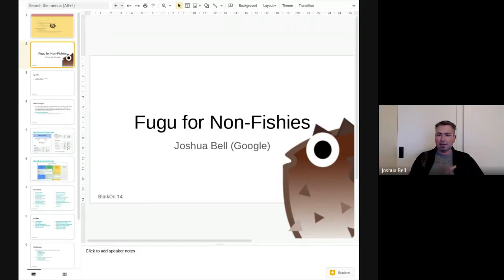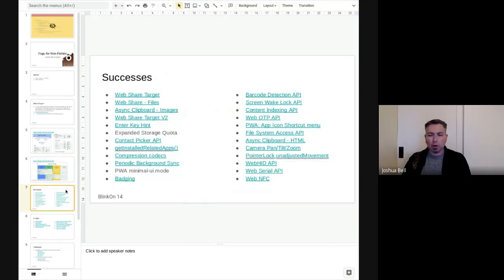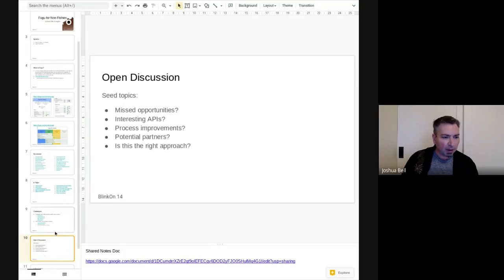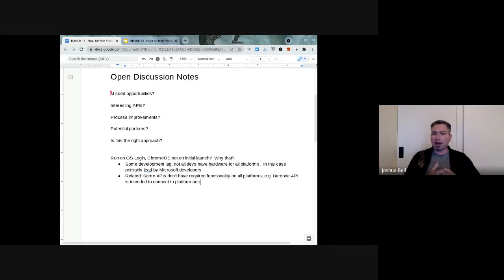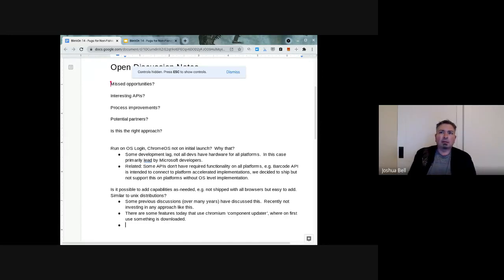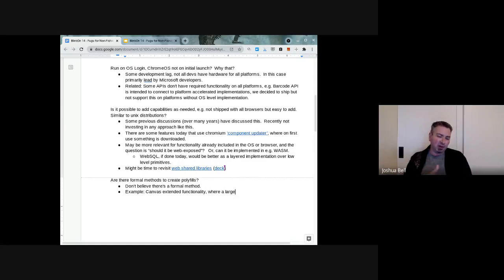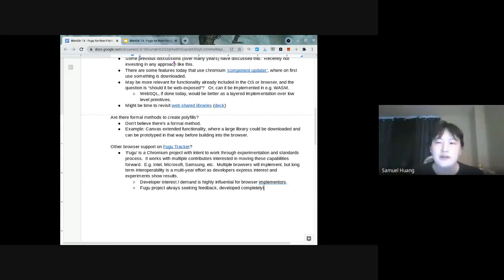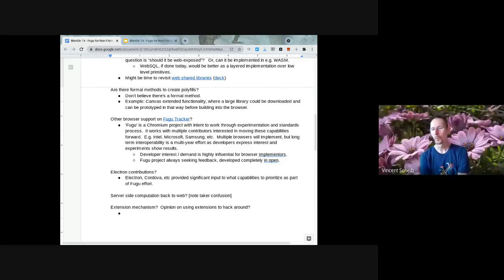Fugu for non-fishies (BlinkOn 14)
The Fugu effort has existing regular open meetings for collaborators so the hope of this discussion is to hear from those who aren't part of that but have opinions / suggestions to share! This session will include a very short description of the Fugu initiative (web.dev/fugu-status) but then quickly move into open discussion. If you think there is a missed opportunity, interesting API, thoughts on process, potential partners, or you just think the whole Fugu effort is a terrible thing for the web - we wanna hear from you!